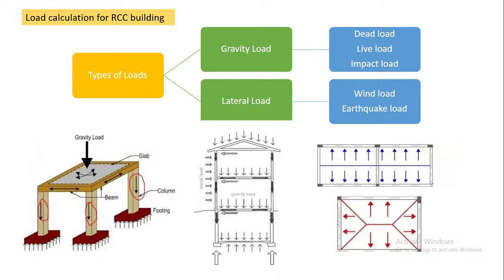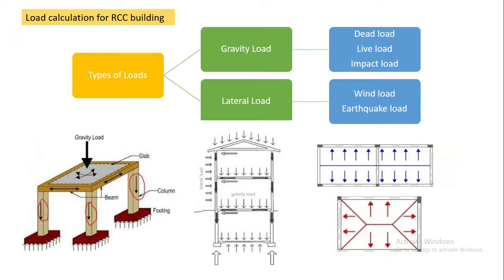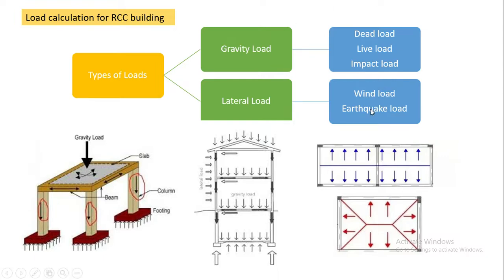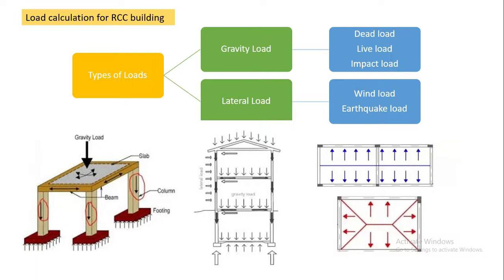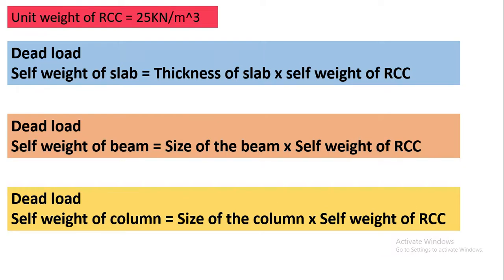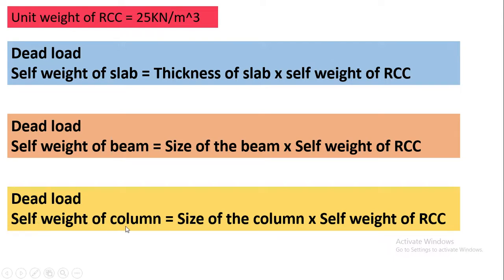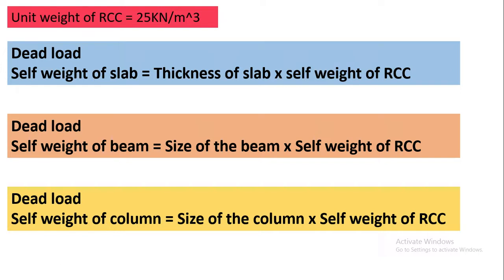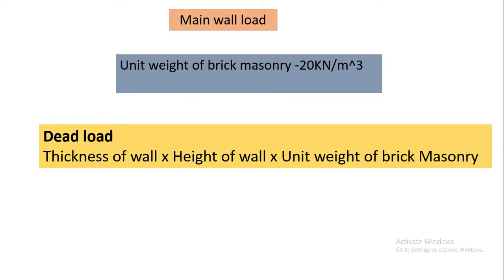civil concept - load calculation basics in tamil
hi friends,
in this video, about load calculation basics and type of loads fro building in tamil